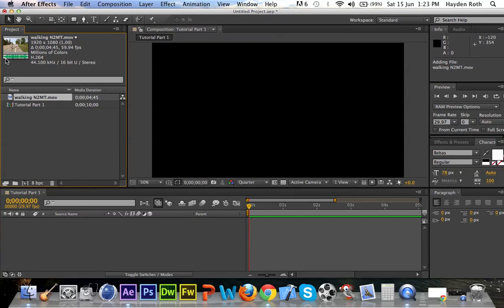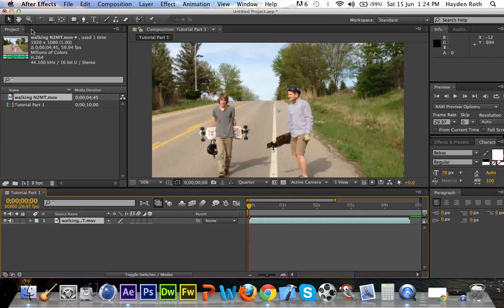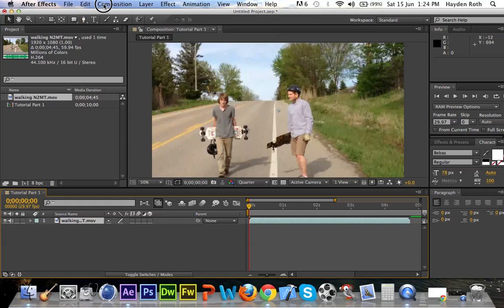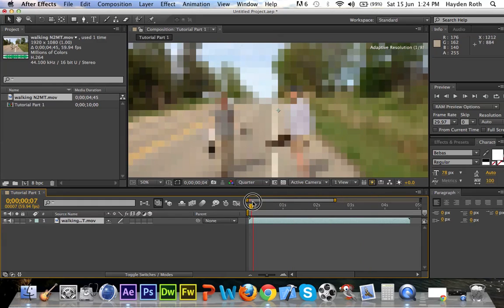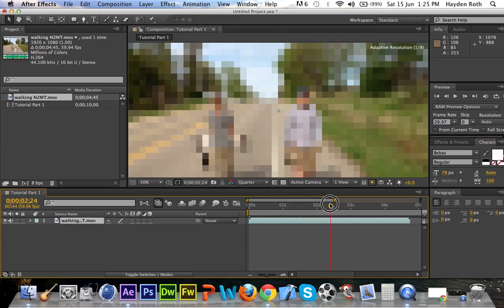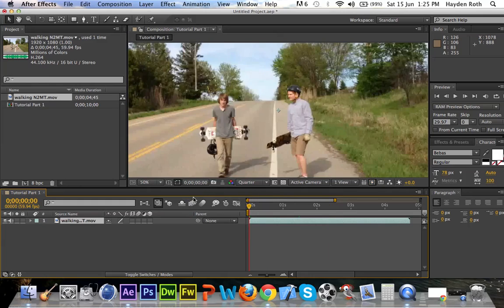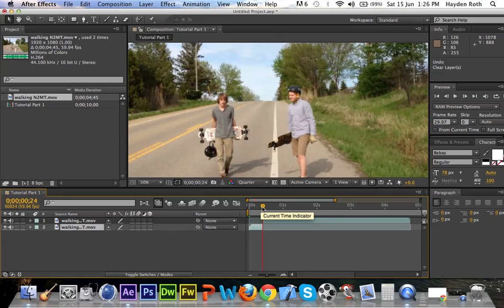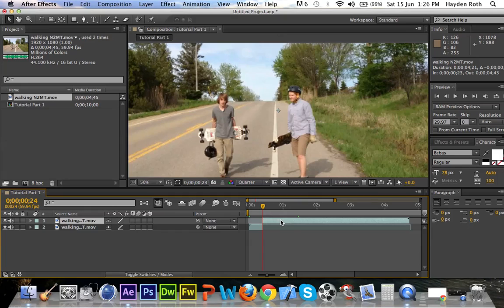After Effects CS6 Beginner Tutorial Part 2 - Adding Footage To Your Project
Had to make these for my communication technologies class, so I figured I'd upload it.

Part 3;